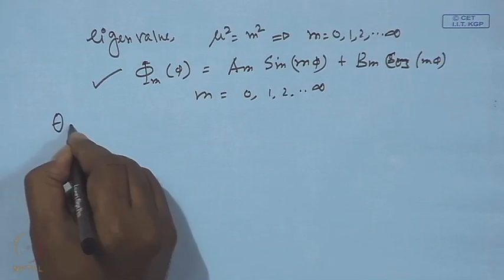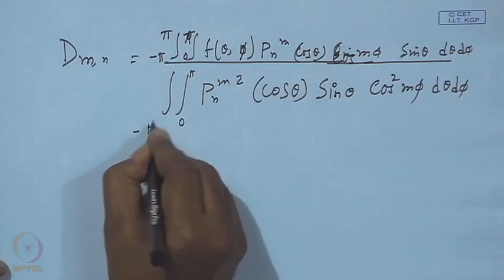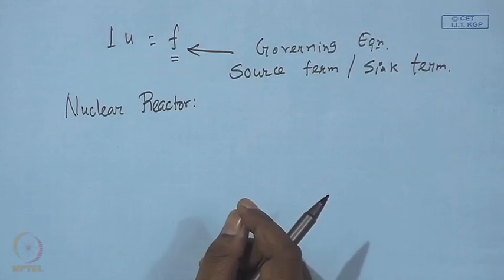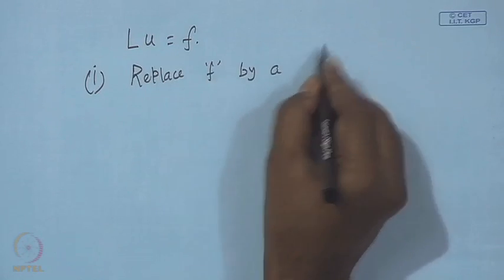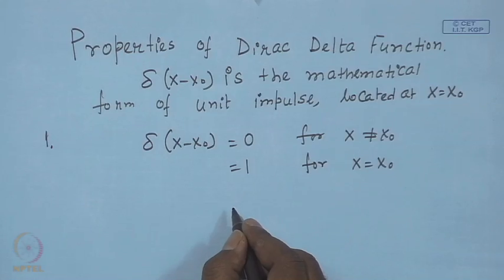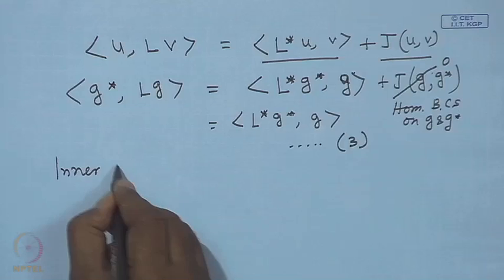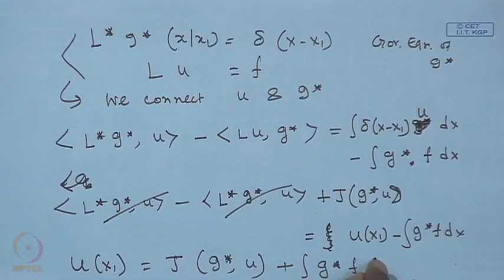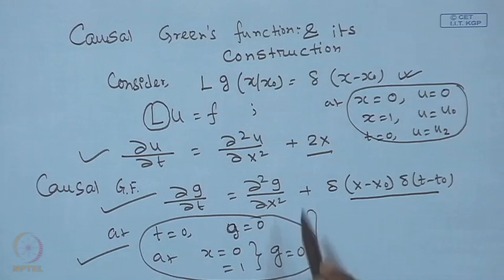Mod-11 Lec-32 Solution of non-homogeneous PDE